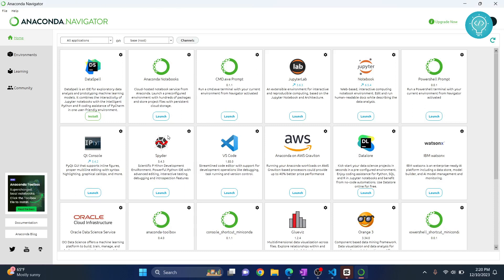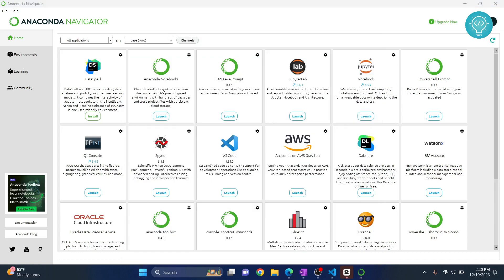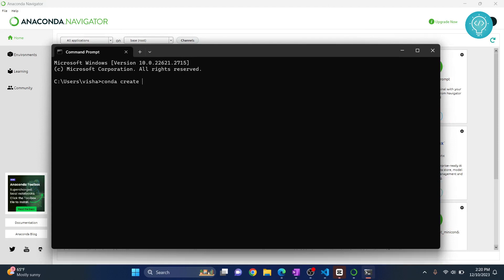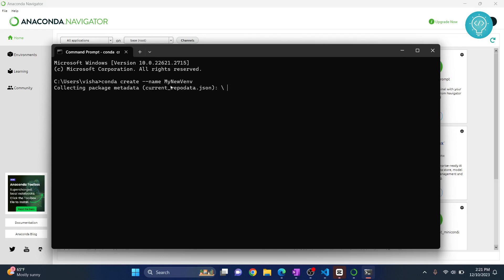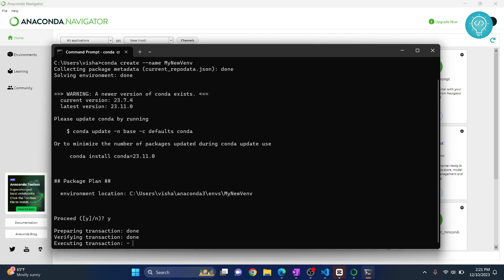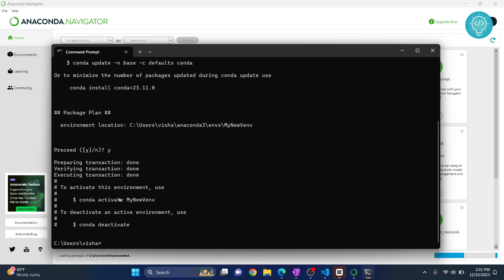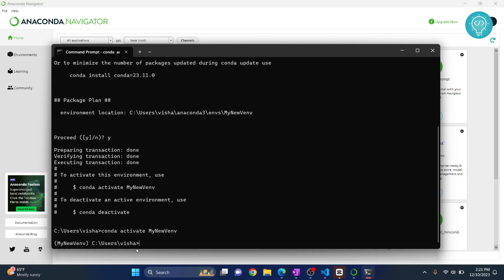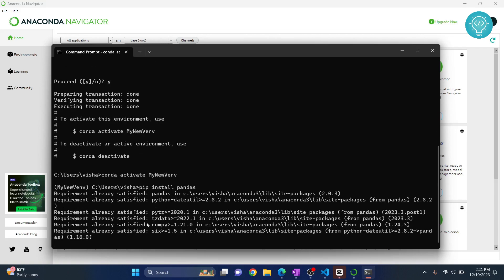How to Setup Anaconda Environment in Windows 10/11 (2023)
In this video, I'll show you how you can setup Anaconda Environment in Windows 10/11. Anaconda environment is virtual environment that helps us manage dependencies and python packages for out project.

By the end of this video, you'll have created Anaconda Environments and activated, deactivated anaconda environments.